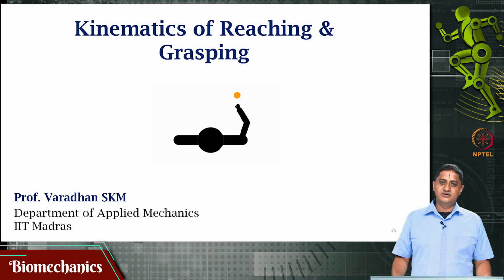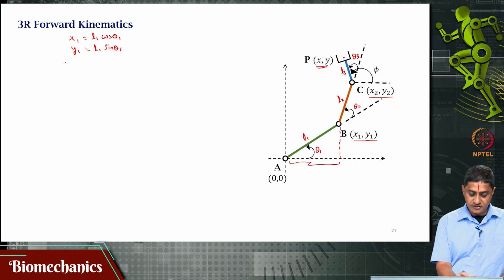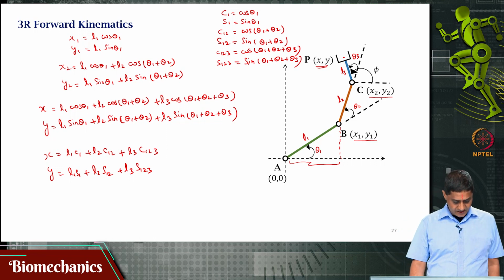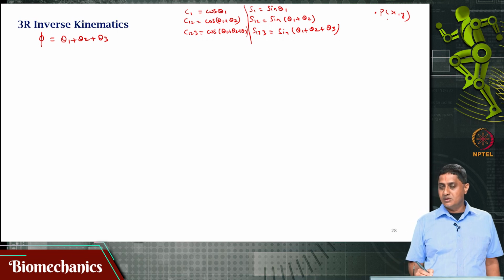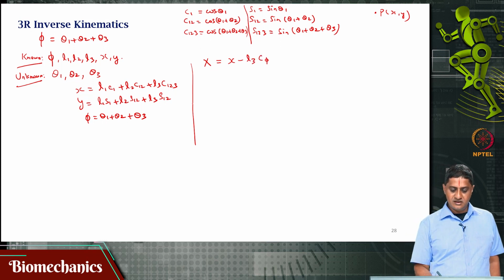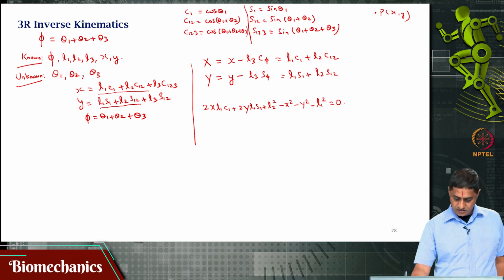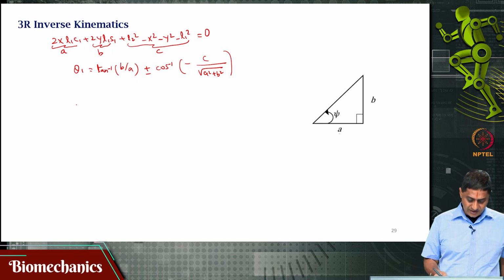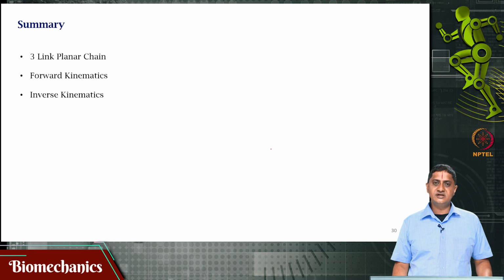#47 3R Kinematics Forward & Inverse | Biomechanics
This lecture extends the concepts of forward and inverse kinematics to a 3 link planar chain, a more complex model that better represents human reaching movements. It explains how to determine endpoint position and joint angles for this system